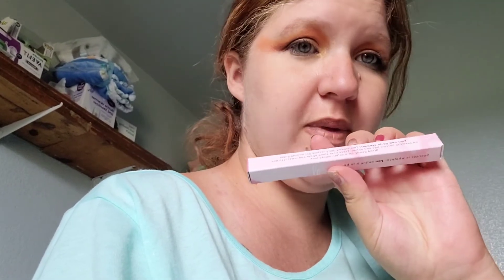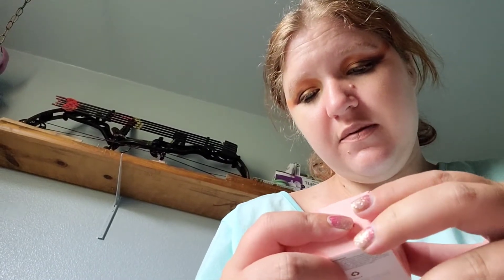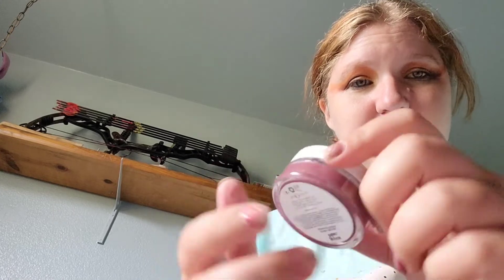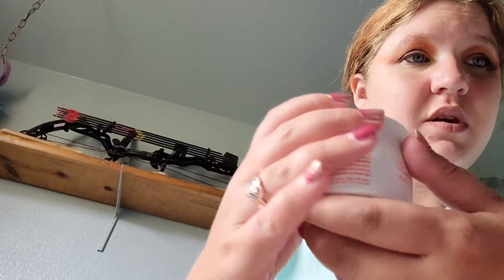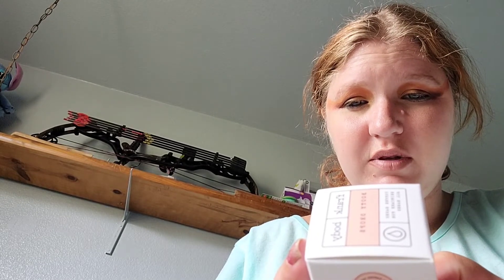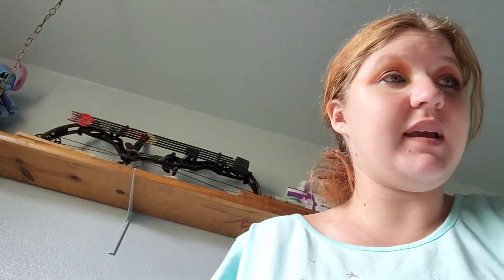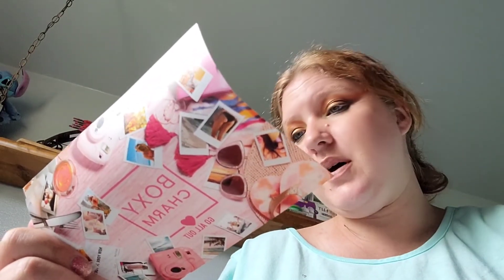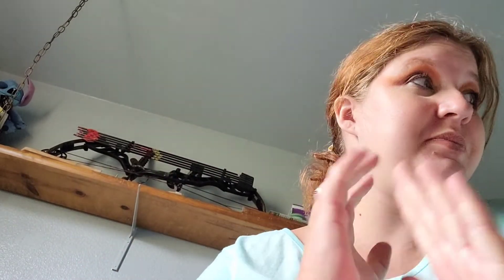August 2021 Boxycharm